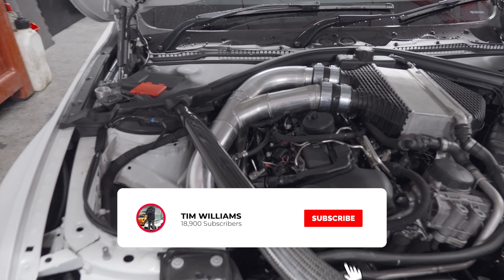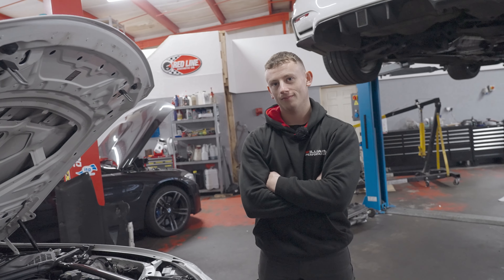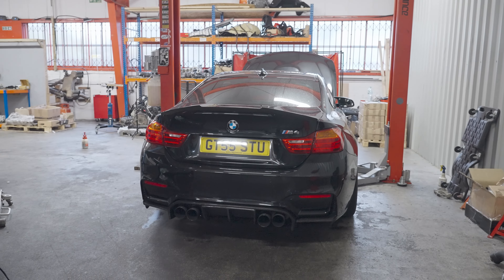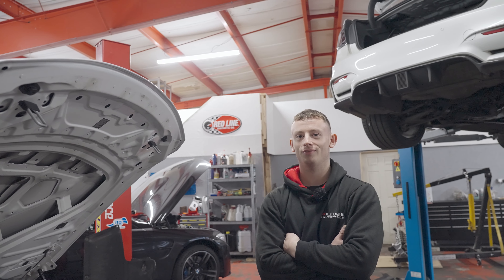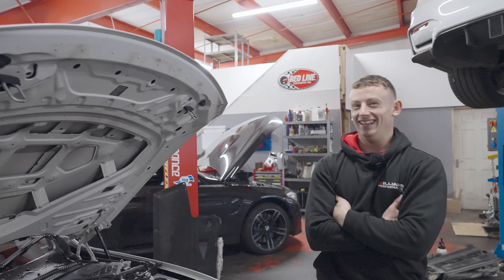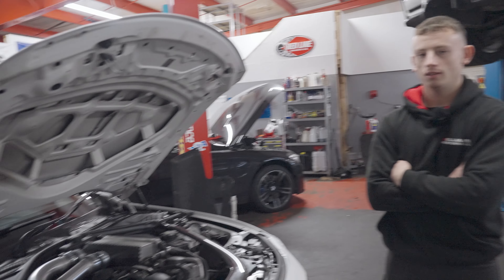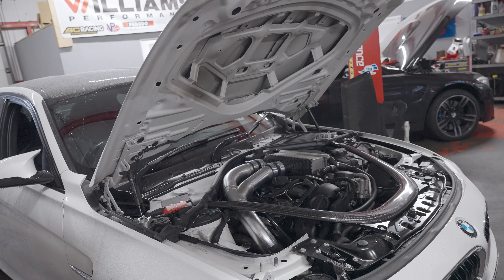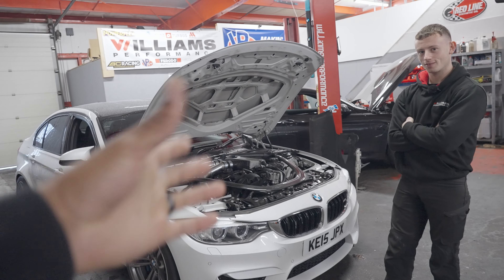Thinking Of Going S55 Single Turbo? - EVERYTHING YOU NEED TO KNOW *1st UK MANUAL SINGLE TURBO*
Used in this video:
ITEM:
CAMERA USED